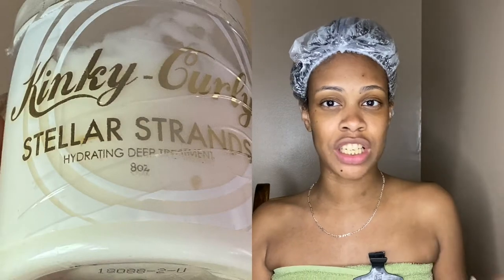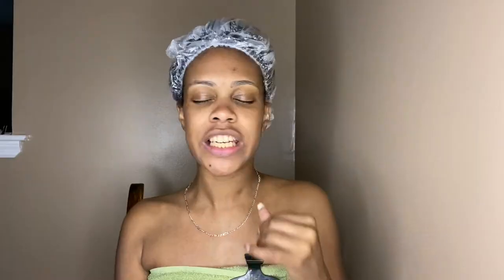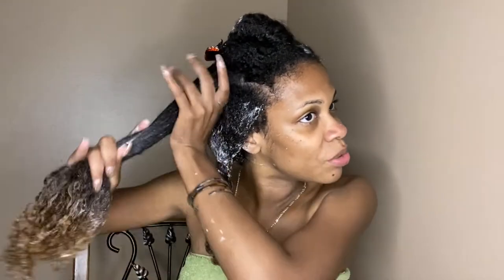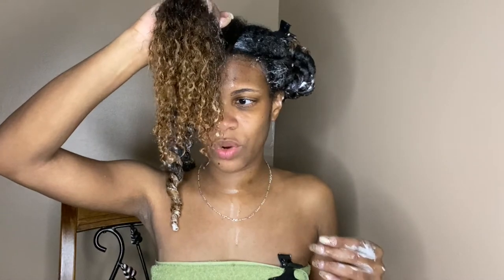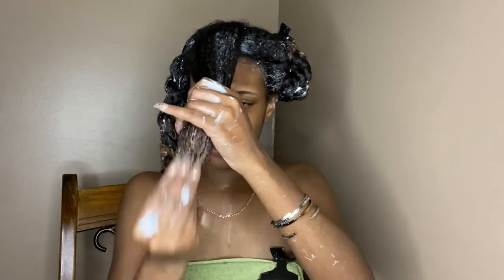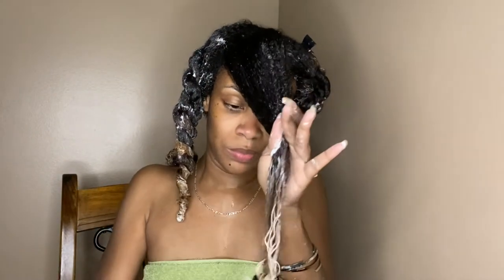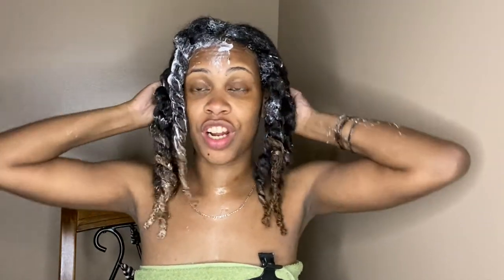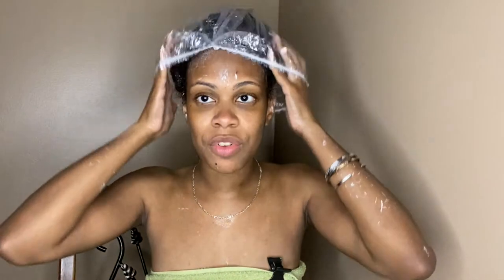I HAD TO HOP OUT MID SHOWER TO TELL Y'ALL ABOUT THIS PRODUCT * Treatment Tuesday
Hey Curlfriends!

Have you tried Kinky Curly's deep conditioner yet? I just tried it for the first time and it is BOMB! Get your hands on the Kinky Curly Hydration Deep Treatment and try it for yourself.